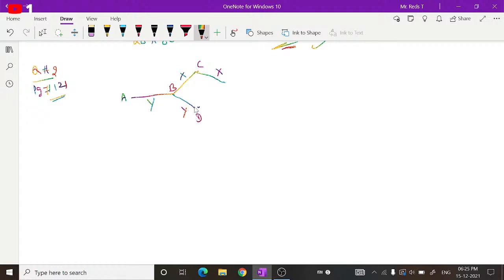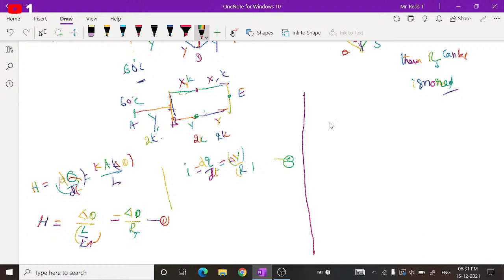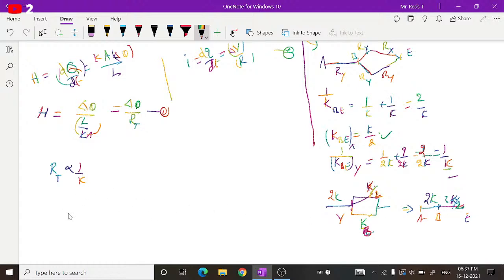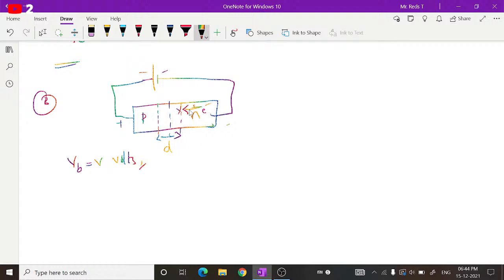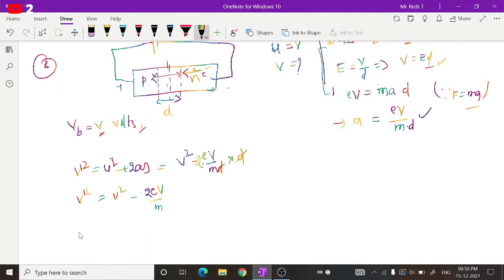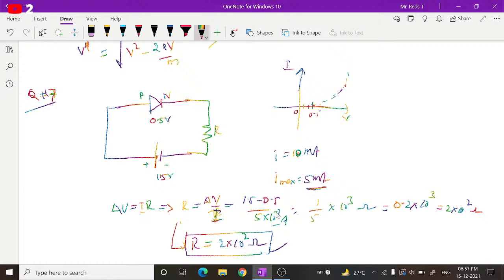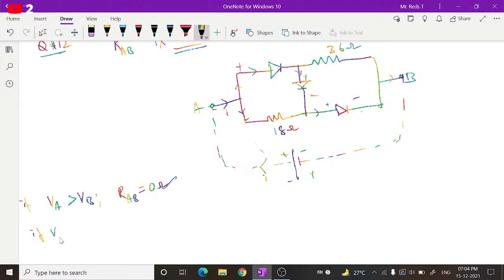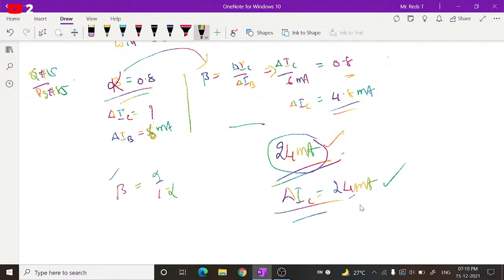SEMICONDUCTORS II TRANSISTORS AND TRANSFER OF HEEAT